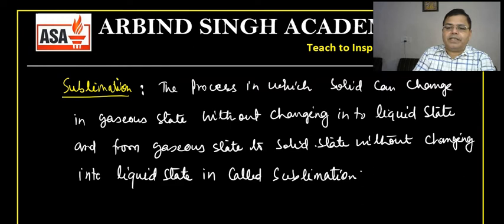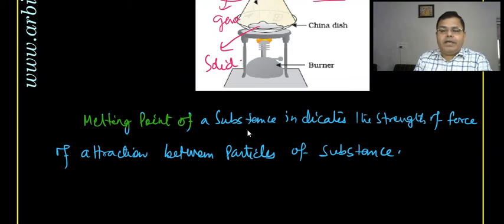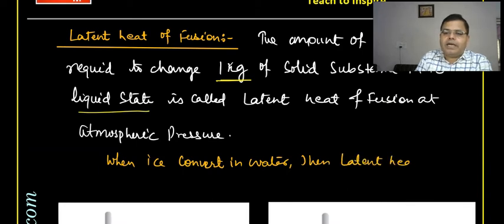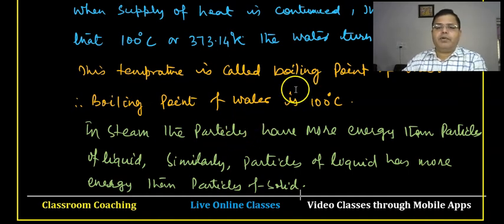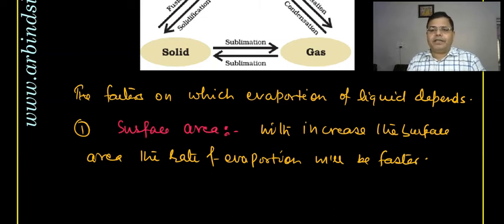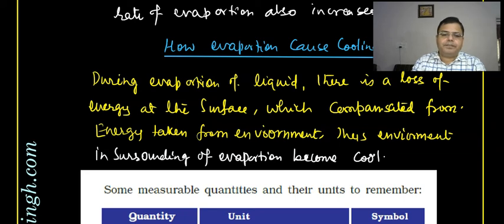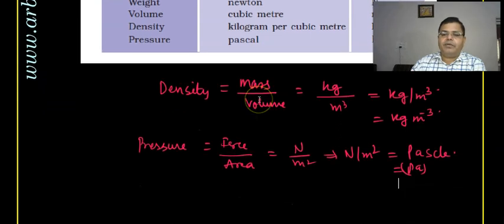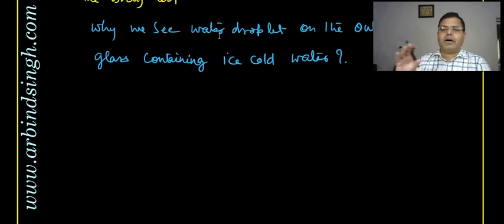Matters in Our Surroundings : Science for Class 9 Part-05